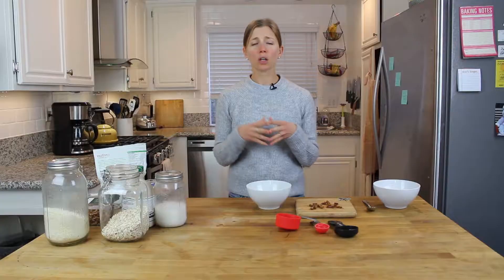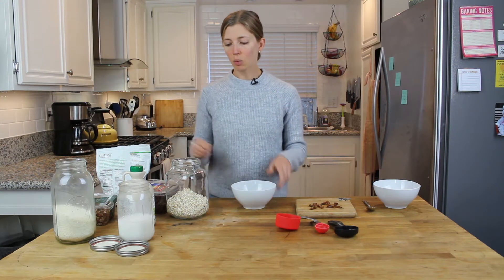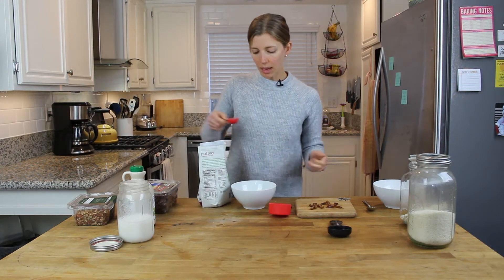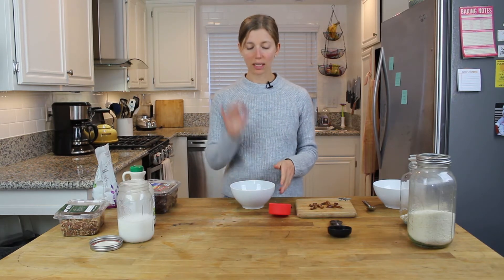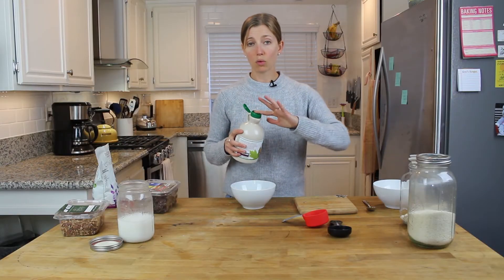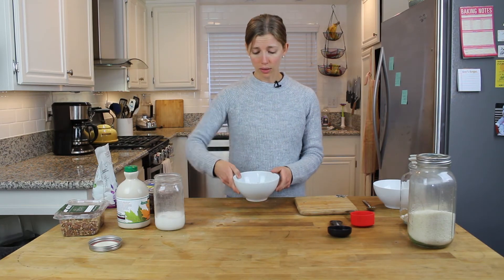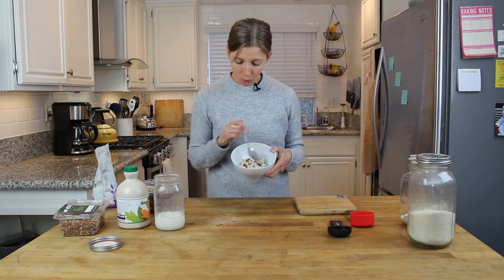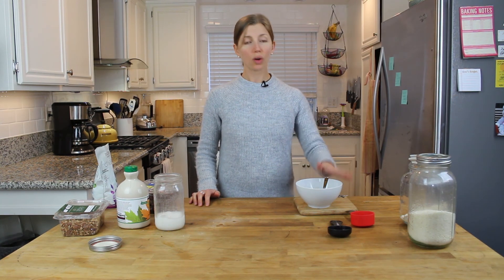Overnight Coconut Date Muesli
Life can be hectic. But just because that's true doesn't mean you shouldn't eat a nutritious breakfast.

This recipe for overnight muesli is perfect for a busy parent or working professional. Either way, you're on the go with not a second to spare, and this yummy recipe will get you started out on the right foot!

Here is what you'll need:

1/2 cup gluten free rolled oats
1 tbsp unsweetened shredded coconut
1 tbsp chia seeds
1/4 cup chopped pecans
1 date, roughly chopped
A drizzle of maple syrup (optional)
3/4 cup coconut milk

1. Place all ingredients in a cereal bowl. Stir to combine. Leave it in the fridge overnight and pull it out in the morning. Enjoy!